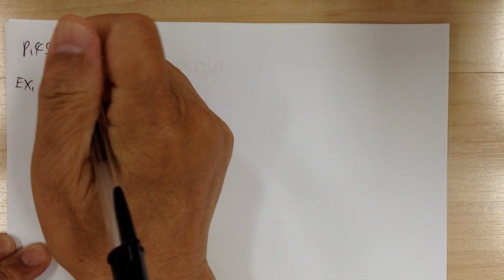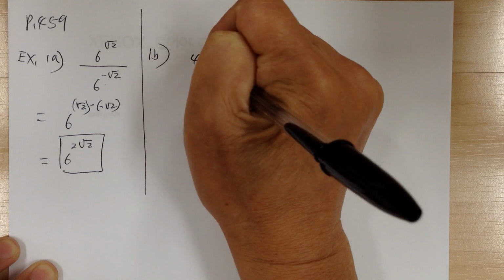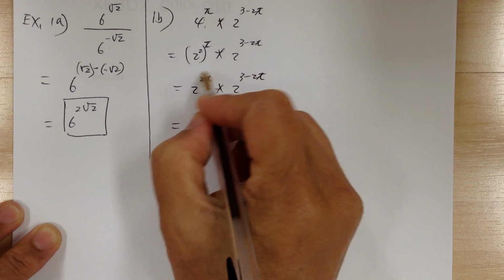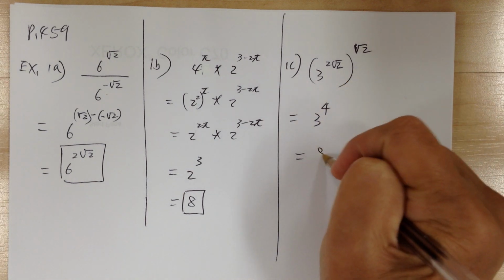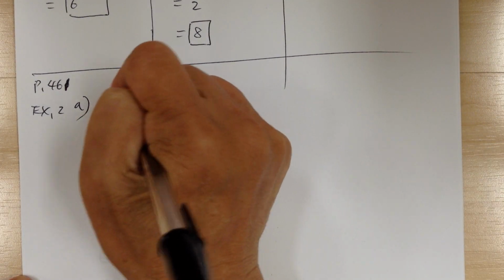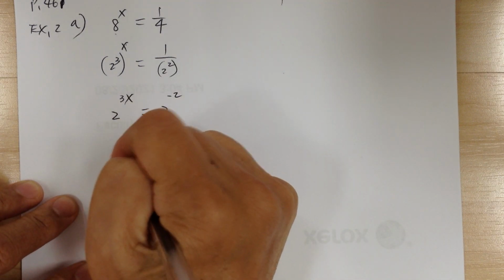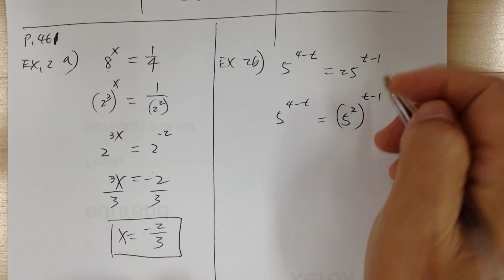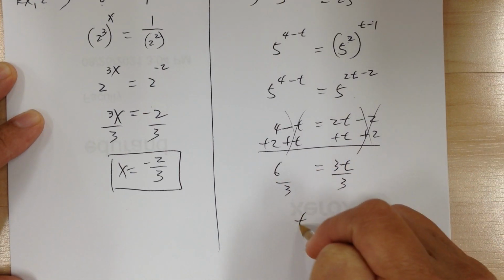Algebra 2 p.459